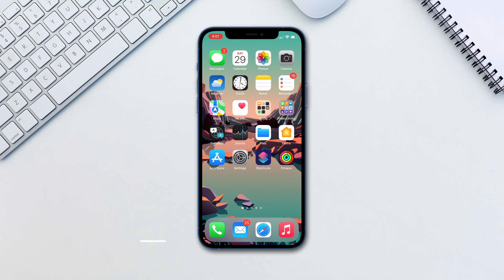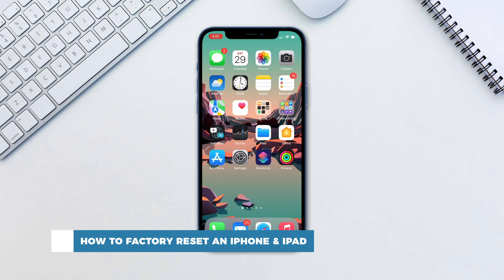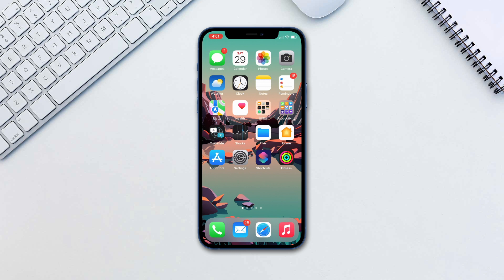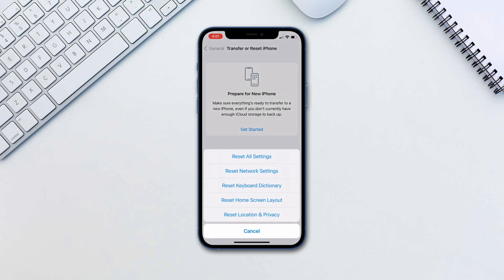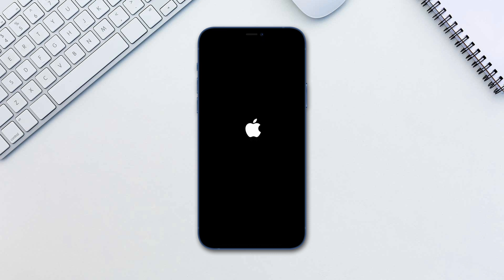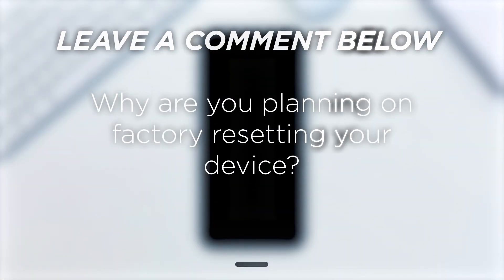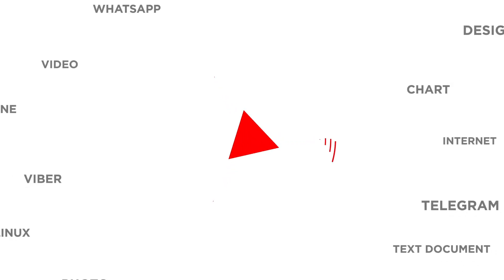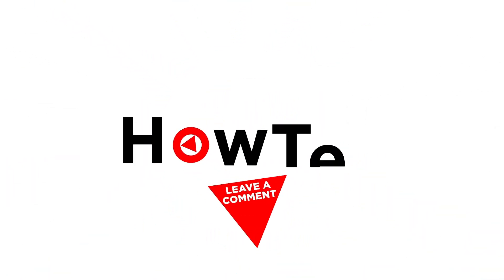iOS 15: How to Factory Reset Your iPhone | How to Reset All Settings on iPhone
In this tutorial, you will learn How to Factory Reset an iPhone & iPad.

If you ever decide to start things over from zero on your device or you plan on selling your device, one important thing to do this is to factory reset your phone. In iOS 15 the steps are even simpler. Remember, however that this is irreversible.

To erase your device, go to Settings - General - Transfer or Reset iPhone.

Tap erase all content and settings. When iPhone restarts with all content and settings erased, you have the option to set up iPhone as new or restore it from a backup.

That’s really it. Again, keep in mind, that the erased content can not be recovered unless you have a backup on iCloud or on your phone.

❓💬 Why are you planning on factory resetting your device?